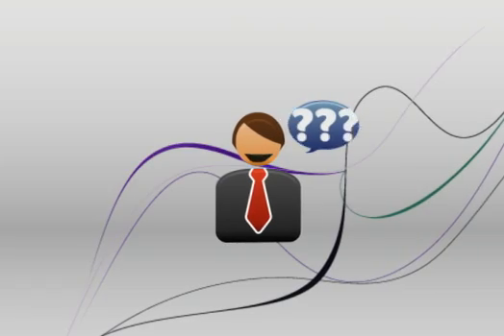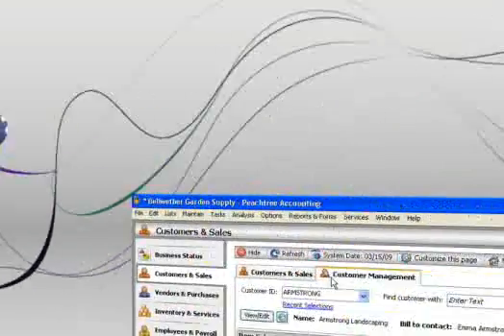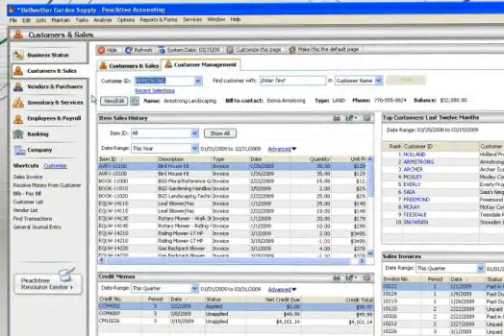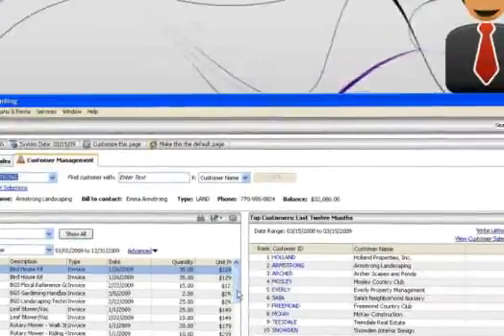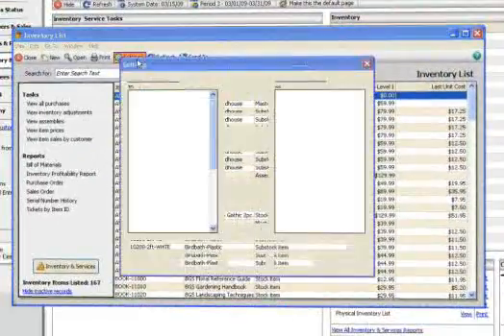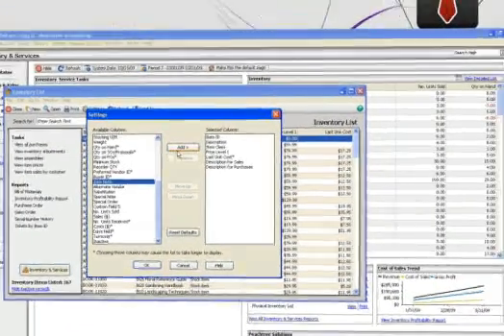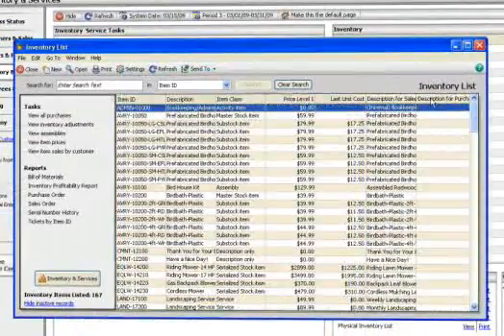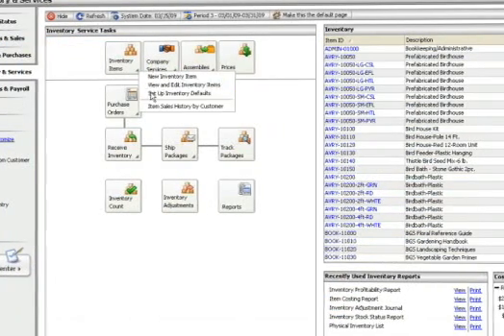Inventory Management - Sage Peachtree Quantum 2010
Manage your inventory like never before. See what your customers are buying with the new Item Sales History report; search inventory more easily by description and note fields; set Item Class defaults based on your most common inventory types.  Save time, increase efficiency, and watch your bottom line grow.